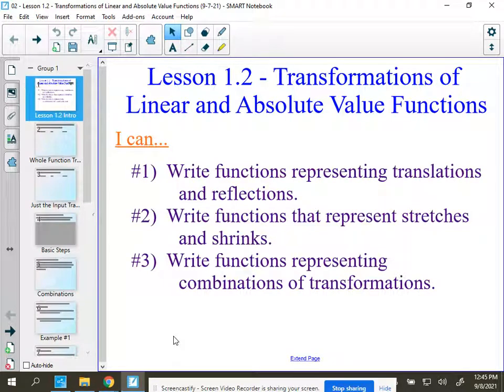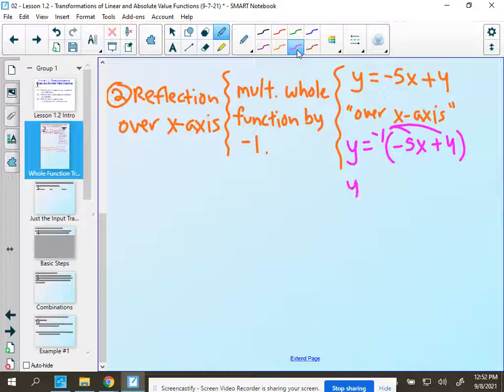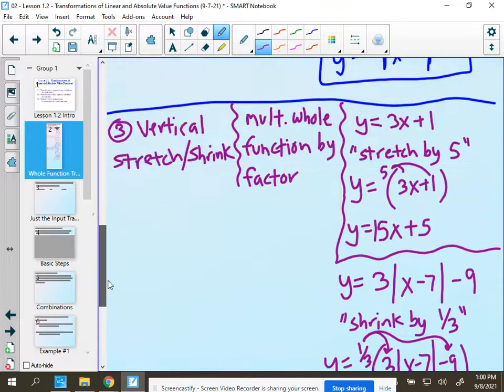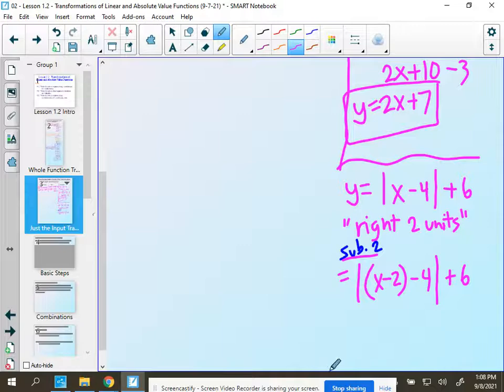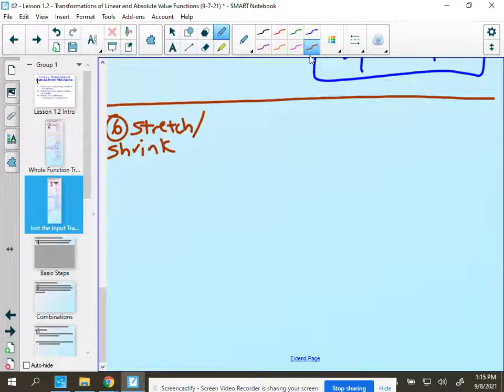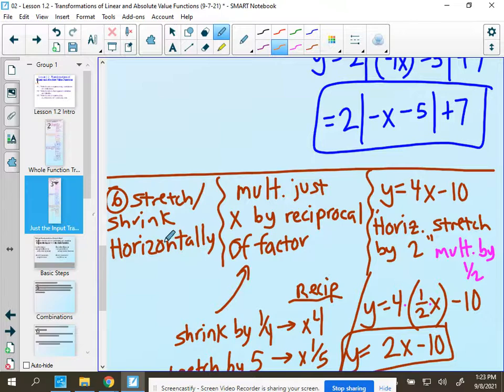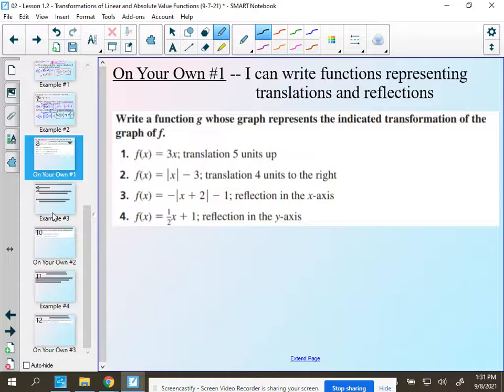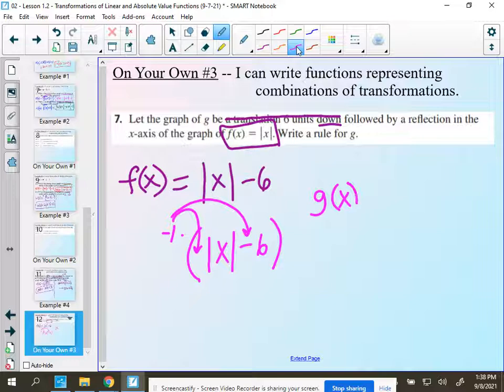Notes: Lesson 1.2 - Transformations of Linear and Absolute Value Functions